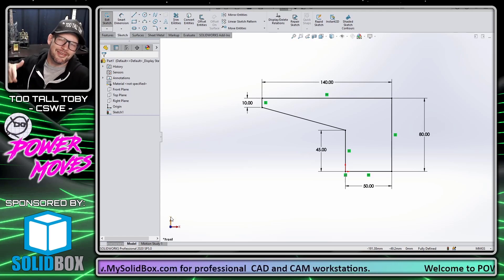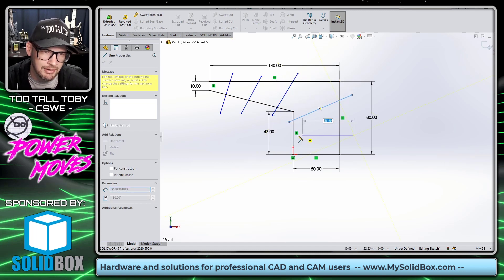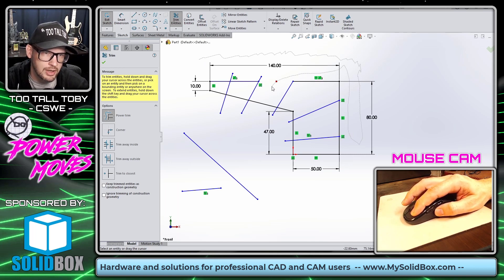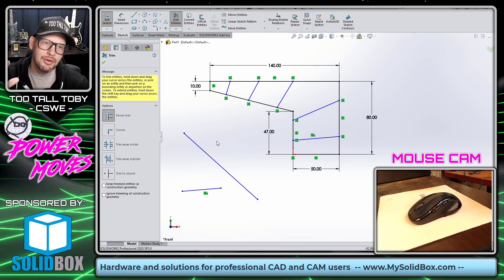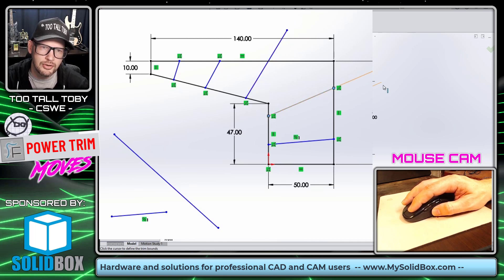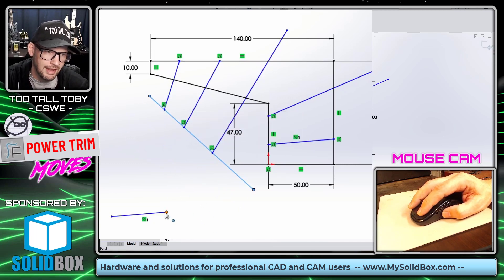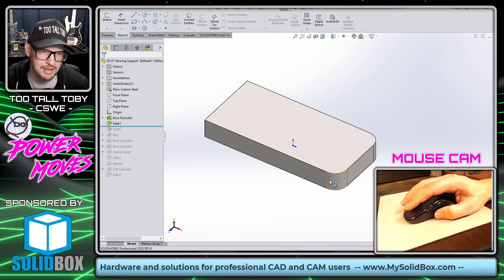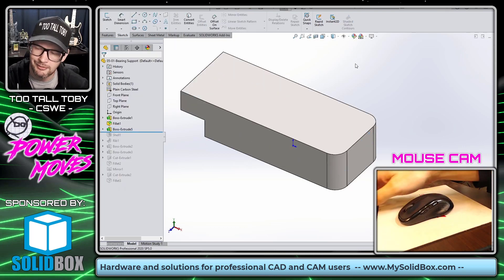Power Trim = Power Move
Today certified SOLIDWORKS EXPERT Too Tall Toby will share some time saving tips on how to use the TRIM ENTITIES command in SOLIDWORKS to double as an EXTEND ENTITIES command!

Our goal on this channel is to help you help save time and be more productive throughout the day!